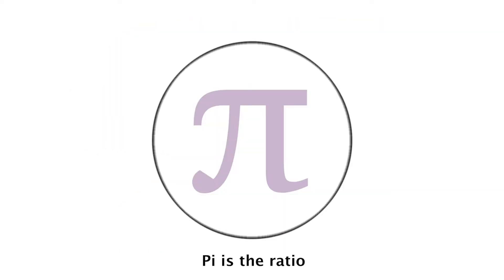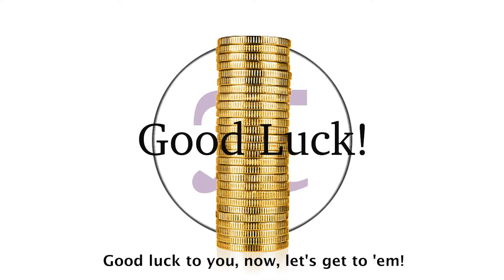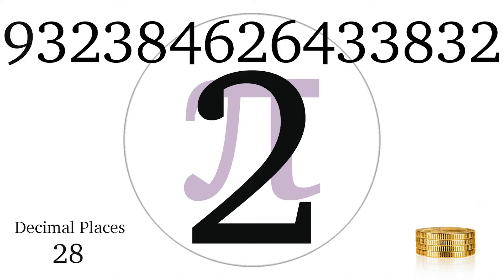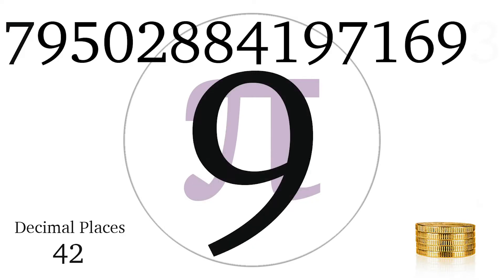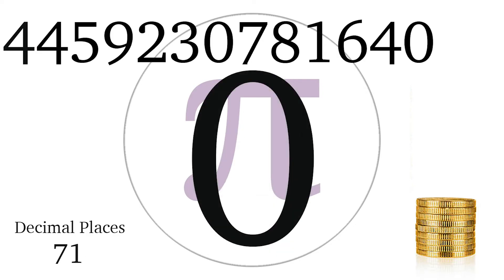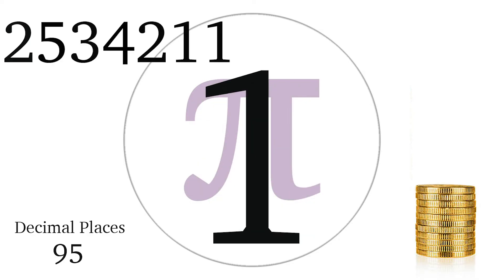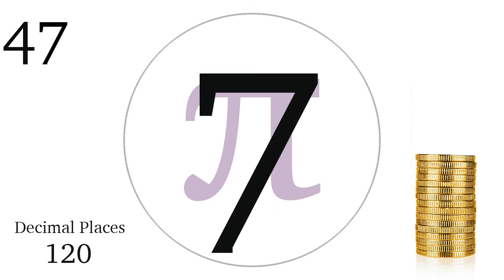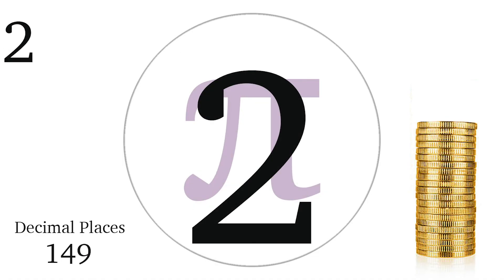The Pi Song (150 Decimal Places)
Pi (π), the first 150 decimal places set to a catchy song. Test yourself and improve your memory with practice! Win gold coins (sorry...only those on the screen) as your number improves!

 I had a great time putting together the song for this! The numbers came from a site dedicated to Pi, so I have some confidence they are completely accurate! I hope you enjoy the challenge.

The 150:

3.14159
265358
979323
846264
338327
950288

419716
939937
510582
097494
459230
781640

628620
899862
803482
534211
706798
2148086

5132823
0664709
3844609
5505822
3172535
9408128